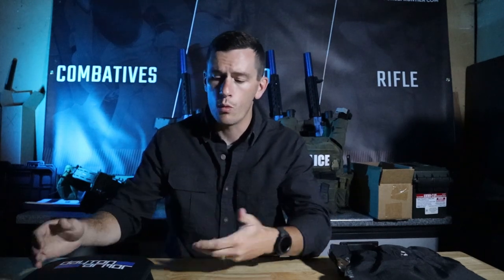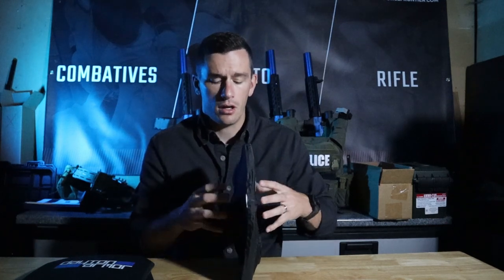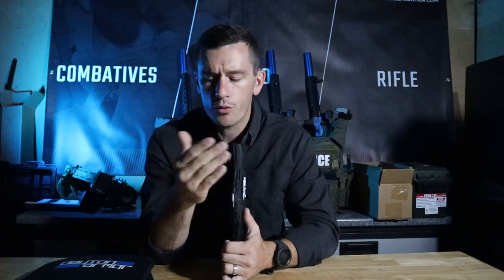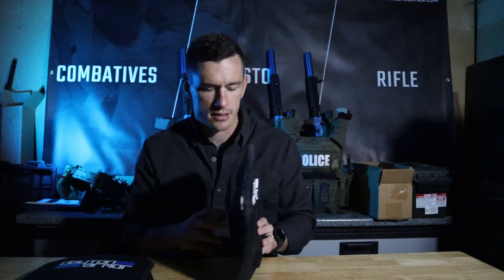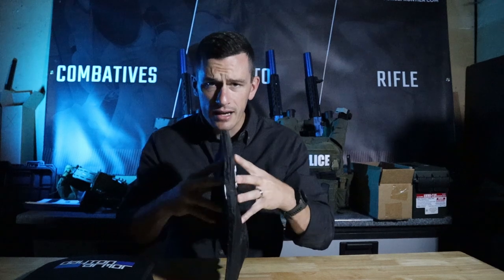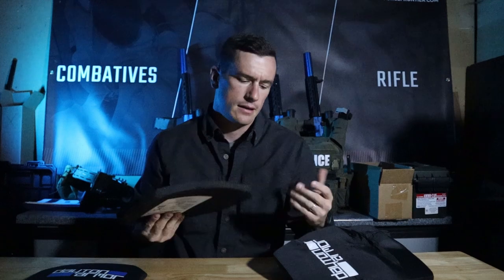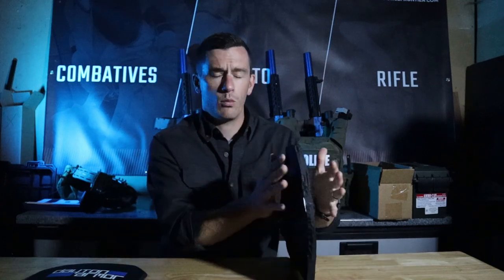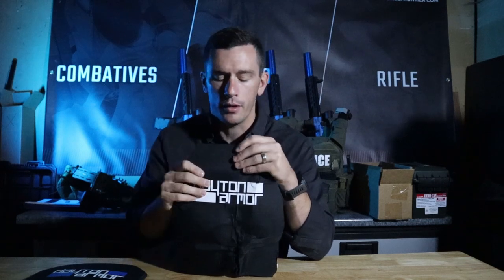The Truth About Back Face Deformation | Body Armor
Today we are debunking common myths we see on the internet regarding back face deformation. Body armor has advanced tremendously over the last decade and it's important to separate fact from fiction!